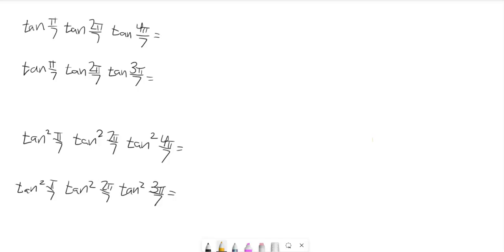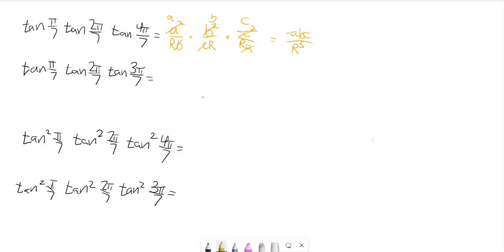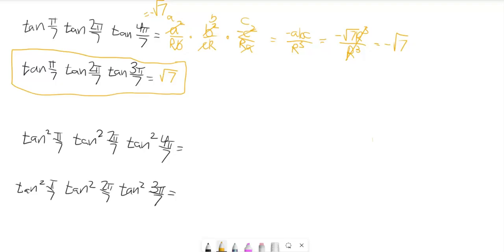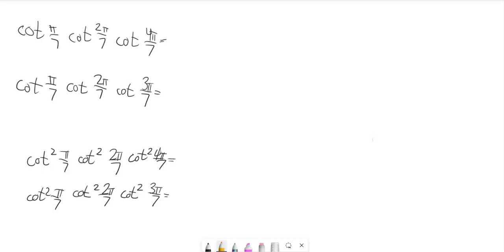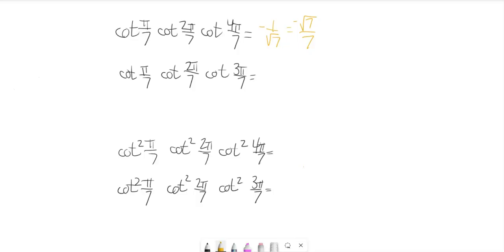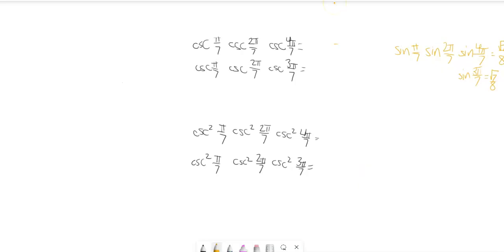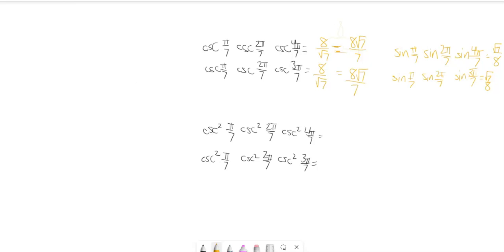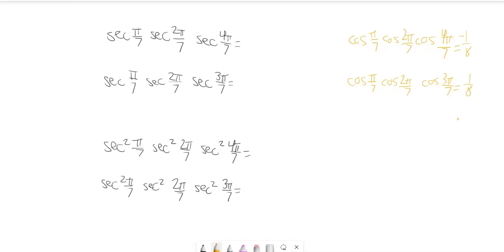exploring the heptagonal triangle, part 15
In this video, we derive some trigonometric identites with tangent and the reciprocal functions from basic trigonometry.